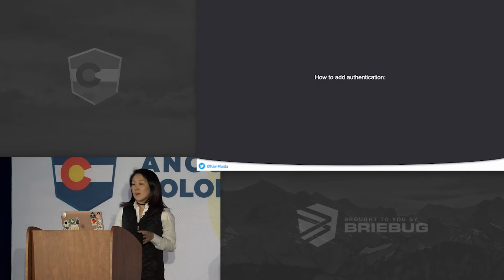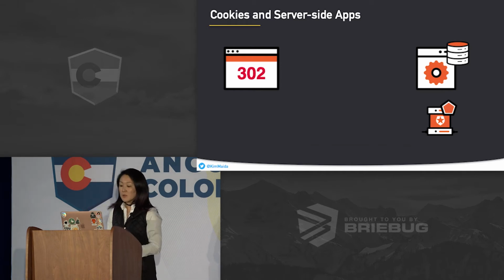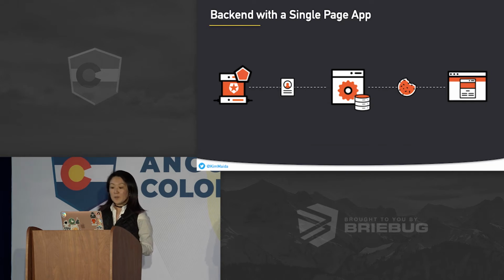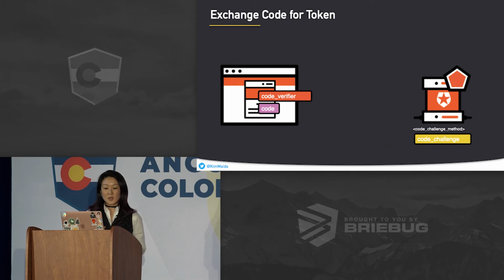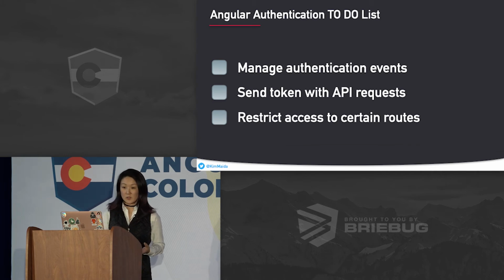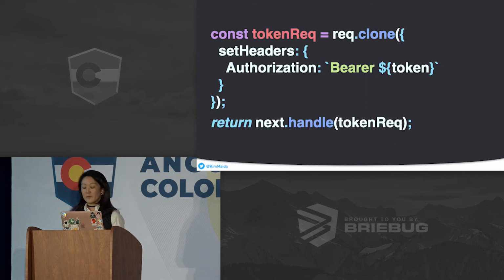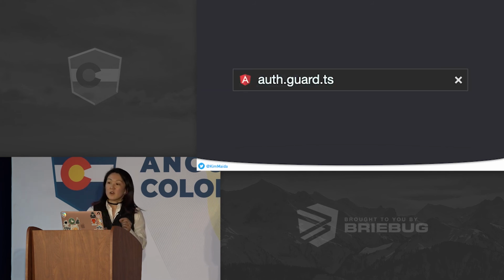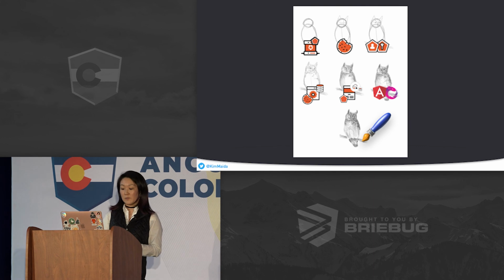Authenticating an Angular Application - The NEW Way to Ensure Security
In this talk, Kim Maida will discuss the intricacies of Authentication in Web applications. Learn how it works, the approach, and the advantages to consider when adding authentication to Angular Single Page Applications.

00:00 - Angular Colorado, Presented by Briebug
00:17 - Introduction
00:54 - Auth0
01:20 - How to add authentication?
02:17 - Intro to Authentication in Web Apps
03:32 - Cookie based authentication
05:23 - Tokens and Single Page Apps
06:55 - Architecture guidance
08:05 - Backend with a Single Page App
09:15 - Best practices for SPAs
11:05 - New best practices
15:00 - How does Angular help with Auth?
27:00 - Need help getting started? Reach out to us @